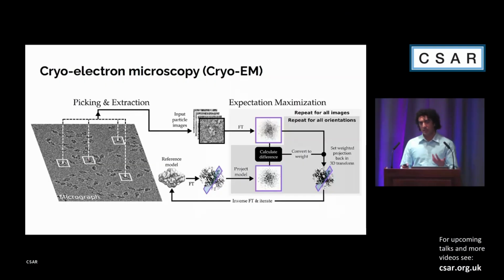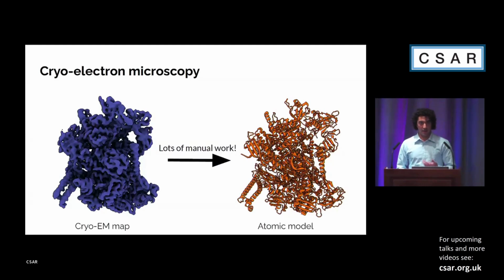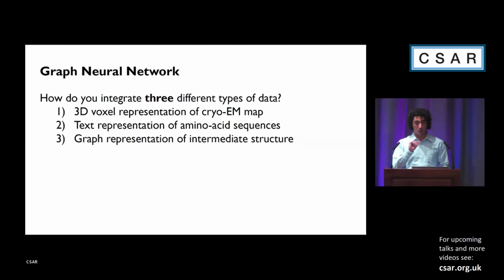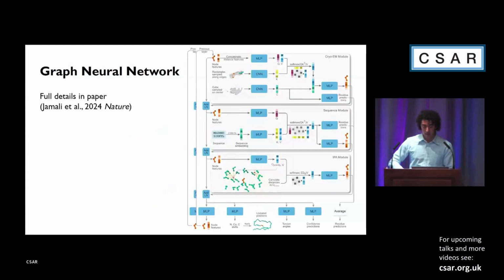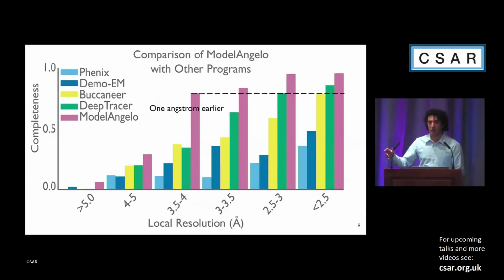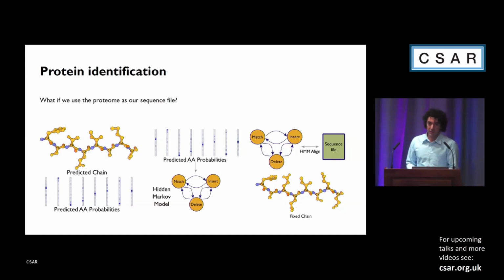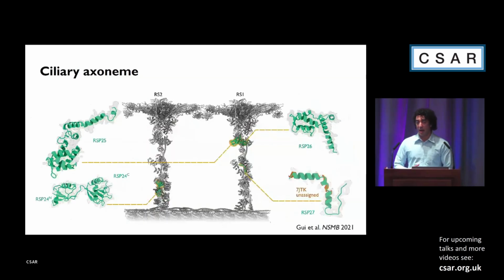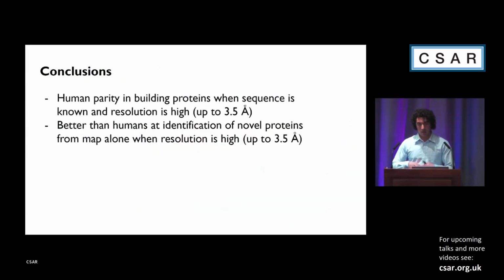ModelAngelo: Automated atomic model building and protein sequence discovery for cryo-EM maps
by Kiarash Jamali, MRC Laboratory of Molecular Biology
Cryo electron microscopy (cryo-EM) produces three-dimensional (3D) maps of the electrostatic potential of biological macromolecules, including proteins. Along with knowledge about the imaged molecules, cryo-EM maps allow de novo atomic modelling, which is typically done through a laborious manual process. Taking inspiration from recent advances in machine learning applications to protein structure prediction, we propose a graph neural network (GNN) approach for automated model building of proteins in cryo-EM maps. The GNN acts on a graph with nodes assigned to individual amino acids and edges representing the protein chain. Combining information from the voxel-based cryo-EM data, the amino acid sequence data, and prior knowledge about protein geometries, the GNN refines the geometry of the protein chain and classifies the amino acids for each of its nodes. Application to test cases shows that our approach outperforms the state-of-the-art and approximates manual building for cryo-EM maps with resolutions better than 3.5 Å. Furthermore, we are able to use a modified form of ModelAngelo to discover protein sequences from the cryo-EM map alone.